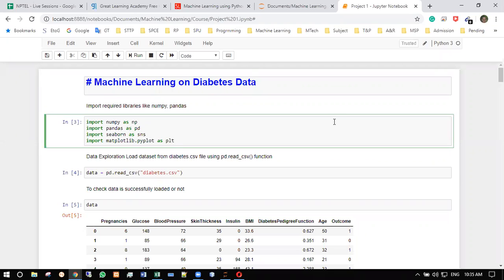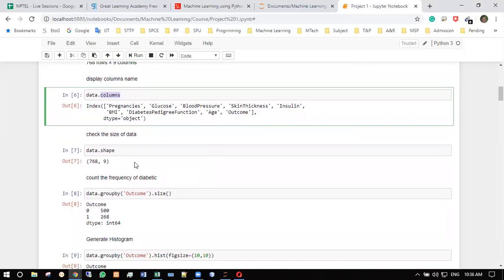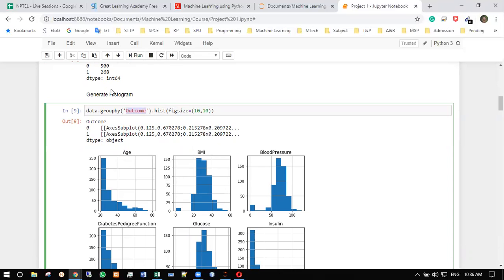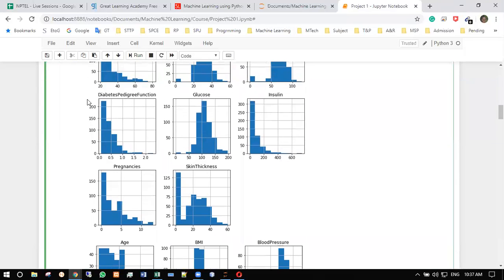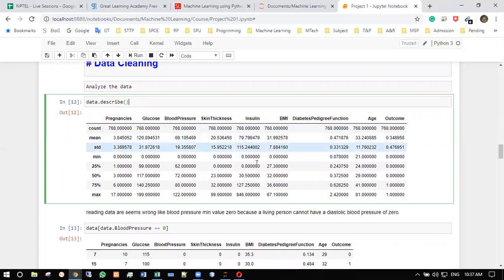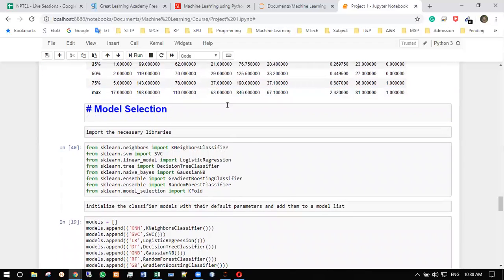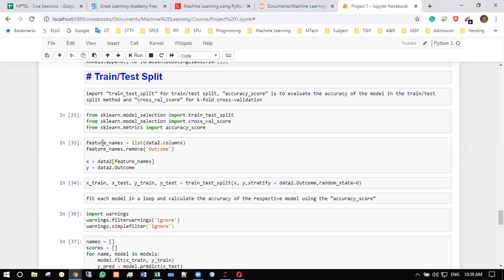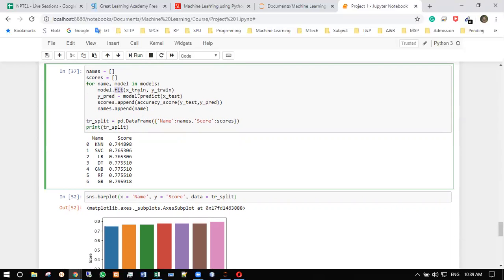Machine Learning using Python Project assignment for Skyfi Labs Online Course by Mehul S Patel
This video is made by Mehul S. Patel of Sankalchand Patel College of Engineering, Visnagar as part of the assignment of Machine Learning using Python course from Skyfi Labs. The Machine Learning using Python with online course tutorials from Skyfi Labs was used to complete this project.